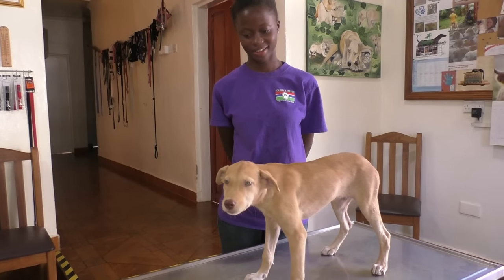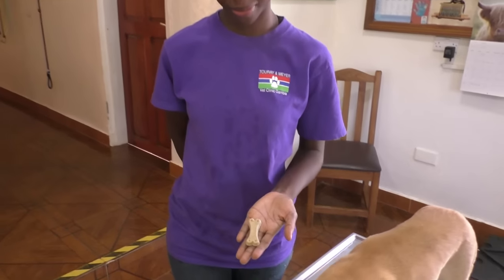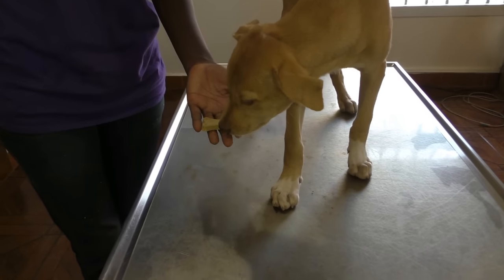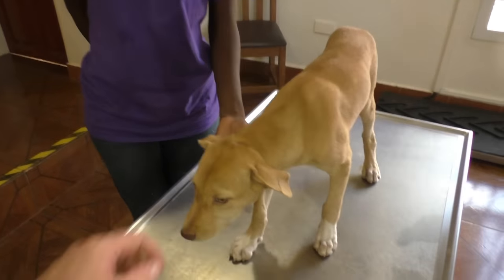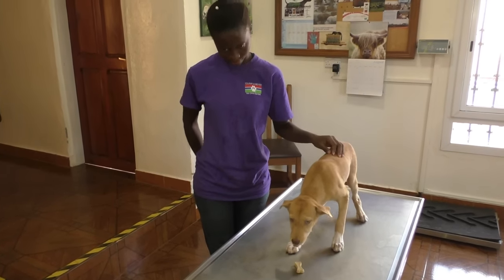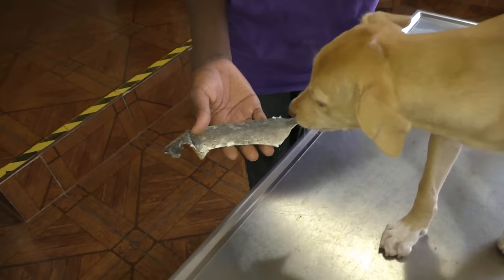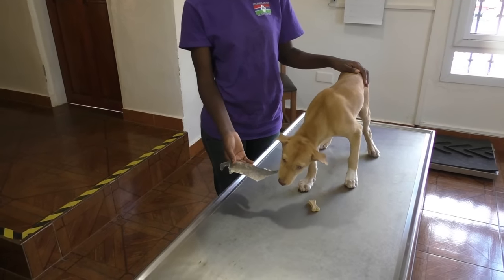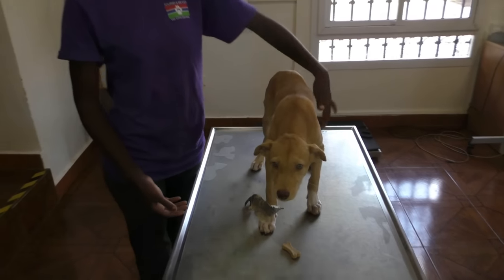Dried, Gambian Butterfish skin!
Yummy! Made locally!
Luckily no toxins in the skin of this species.
A bit smelly, though...